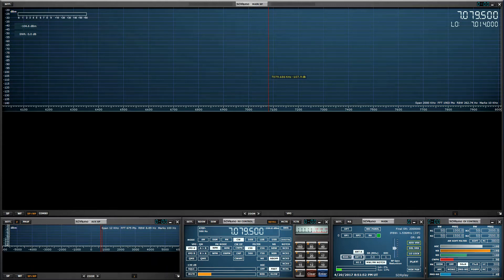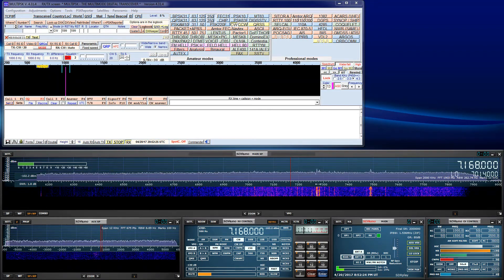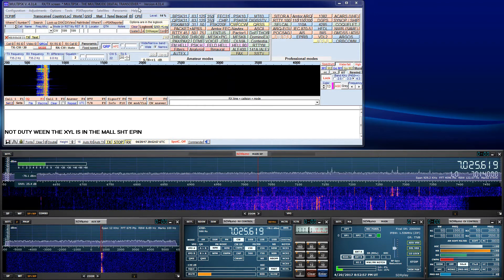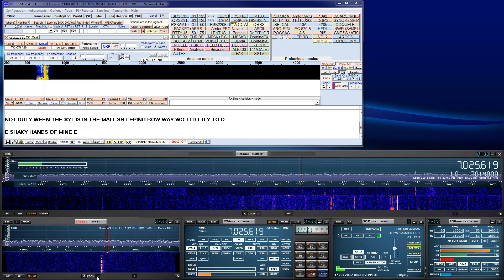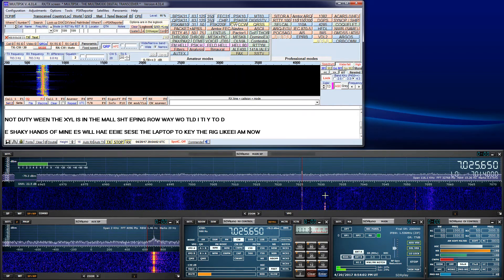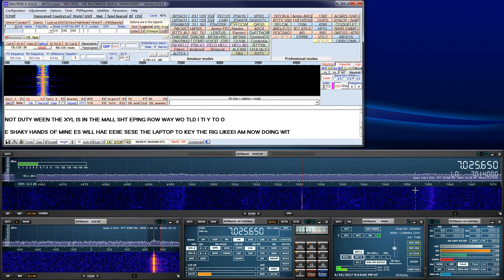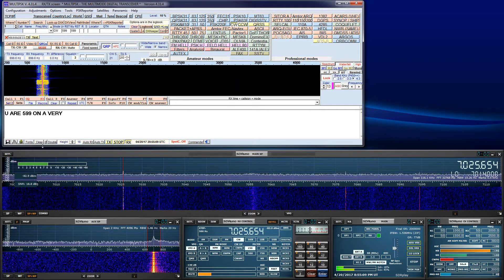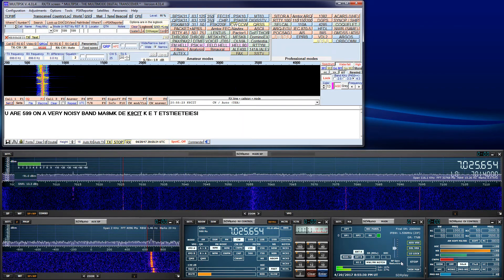Virtual Audio Cable and SDRuno - Part 2 of 2, using with MultiPSK (MV003)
In part 2 of this video Mike demonstrates SDRuno using VAC (Virtual Audio Cable) along with MultiPSK to decode CW.

This is one of many video guides from SDRplay - makers of the RSP family of SDR radios.

SDRplay is a UK company. The RSP SDR receivers are made in the UK and can be purchased for worldwide delivery directly (click on purchase) or from a number of worldwide resellers listed